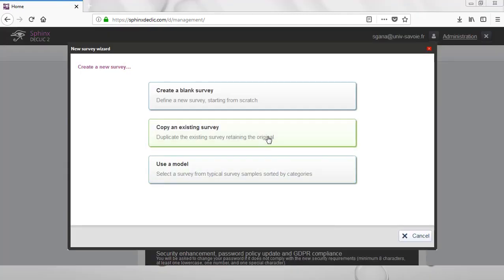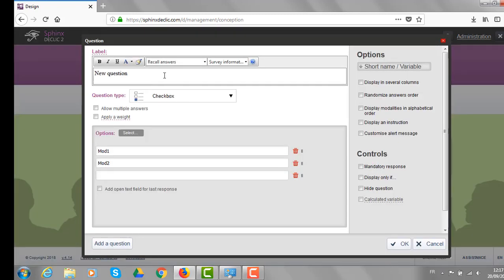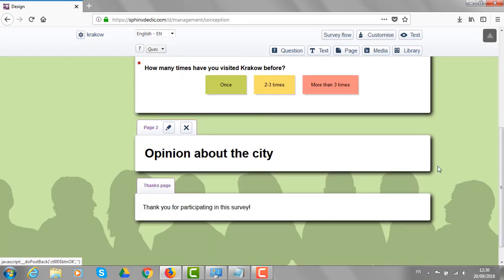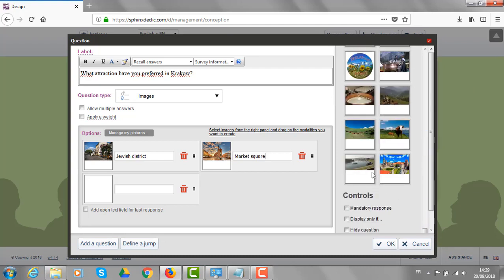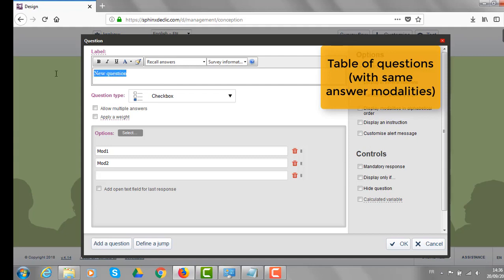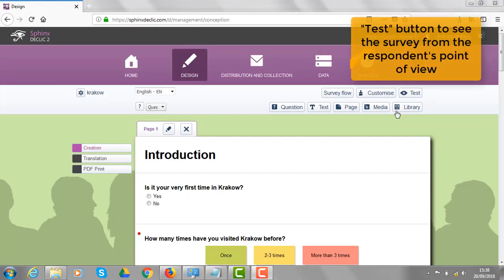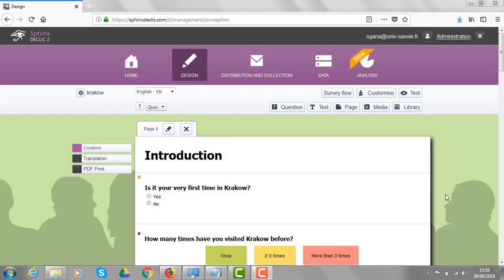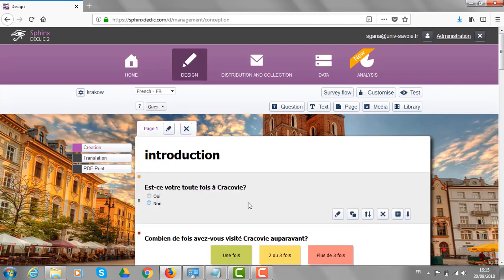Onlineumfragen erstellen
Professionelle Onlineumfragen erstellen: Wie werden in der Umfragesoftware Sphinx Fragen definiert, wie kann die Navigation durch den Fragebogen (Pflichtfragen, Filterführungen, konditionelle Anzeigen) eingebaut werden. Zudem können Rotationen Positionseffekte verringern. Die Onlineumfrage kann individuell gestaltet werden. Wenn gewünscht werden die Umfragen per Mail versendet, inklusive möglicher individueller Ansprache, Verhindern von Mehrfachantworten oder von Nachfassaktionen. Der Verlauf der Onlineumfrage kann in Echtzeit verfolgt werden. Die Daten werden automatisch in einer Datenbank hinterlegt. Wenn schon vorab Auswertungen und komplette Berichte - sogenannte Dashboards - erstellt wurden, so aktualisieren sich diese in Echtzeit mit jeder neu abgespeicherten Antwort. Sphinx ist demnach eine der seltenen Umfragelösungen, die den kompletten Prozess von Onlineumfragen von der Erstellung des Fragebogens bis zu dem kompletten Auswertungsbericht anbietet.